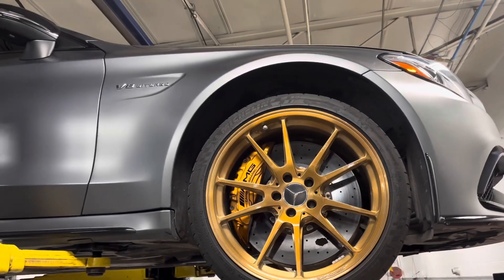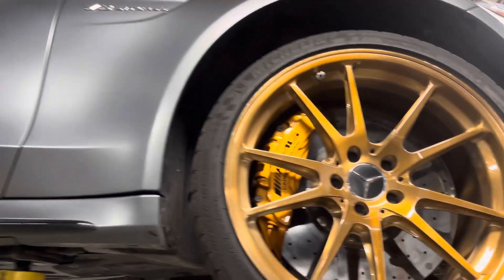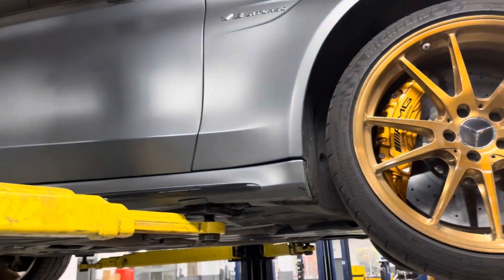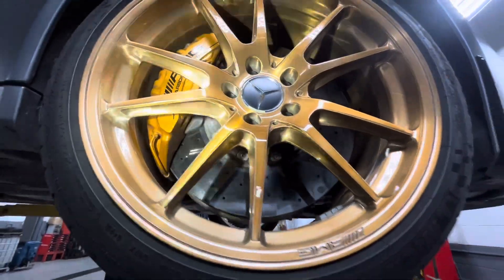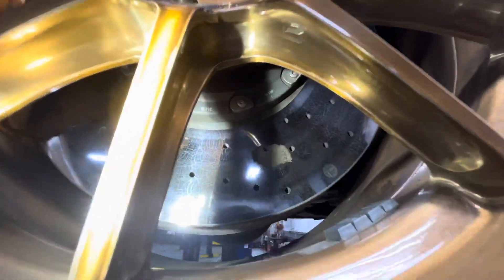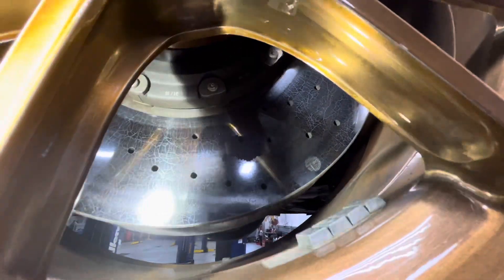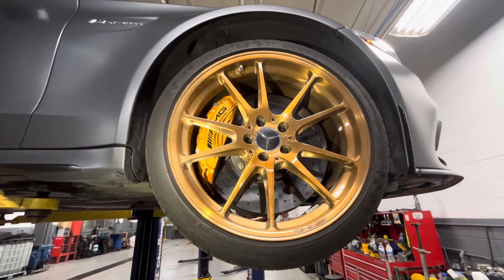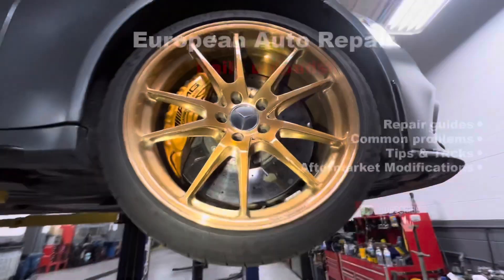CARBON CERAMIC BRAKE ROTORS AREN’T VERY PRACTICAL